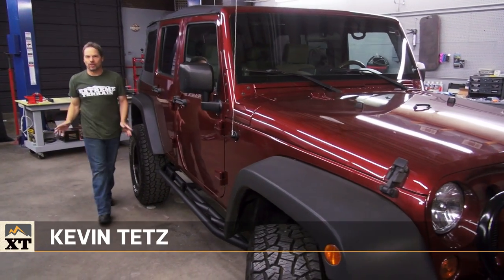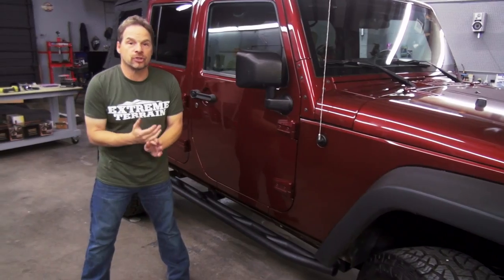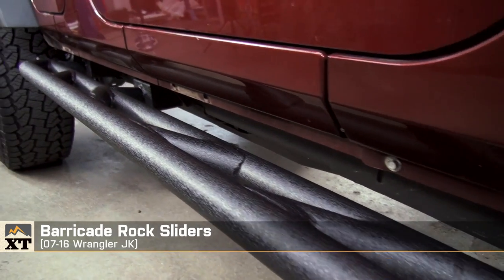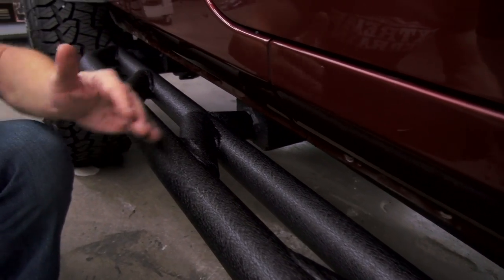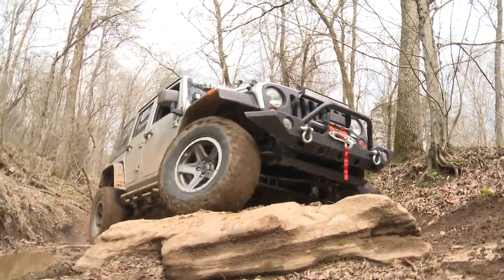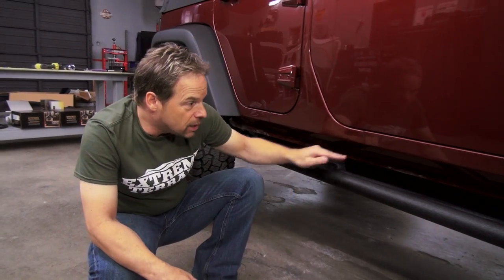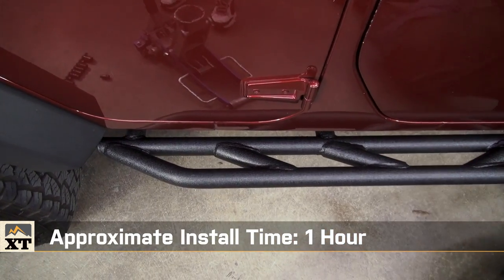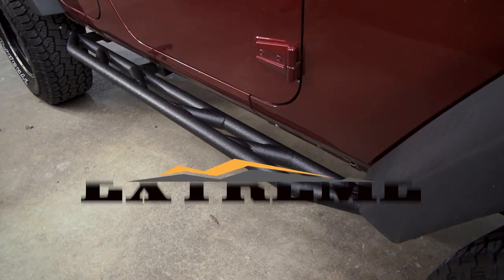Jeep Wrangler Barricade Rock Sliders (2007-2016 JK 2 Door/4 Door) Product Summary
The Barricade Rock Sliders are a great add-on that is heavy duty and mounts onto your factory body mounts. These rock rails will be sure to protect your jeep from the most treacherous trails.

If you're looking to do some serious trail runs in your Wrangler, get extra protection with these Barricade Rock Sliders. They're far more durable than the stock side steps, guarding against damage from things like boulders.

Not only are these great for protecting your Jeep, these Rock Sliders make for convenient steps when you're getting in and out of the interior. They fit on 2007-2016 Wranglers, either the 2-door (JK) or 4-door (JKU) models. There are different parts, depending on how many doors your rig has, so be sure to select the right option.

Barricade uses a heavy-duty tubular stainless steel to make these rock sliders. They're protected with a black powder coat finish, which is textured for good grip. There's also a 3-year limited warranty included.

You can install these Rock Sliders without too much trouble, because it's just a bolt-on job. They mount under the rocker panels using factory points. With some help, you can get this job wrapped up in about an hour.

2-Door JK
Item # J100288

4-Door JK
Item # J100289